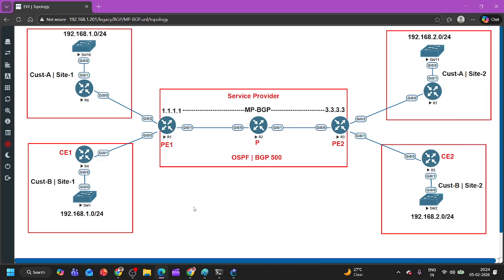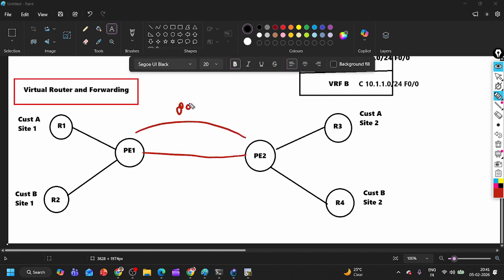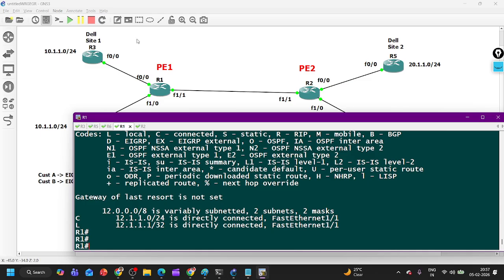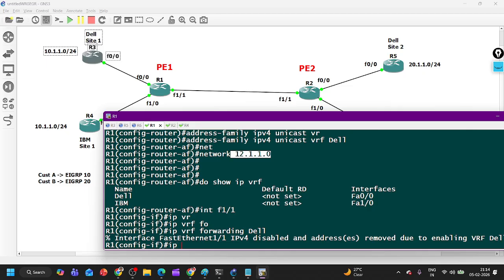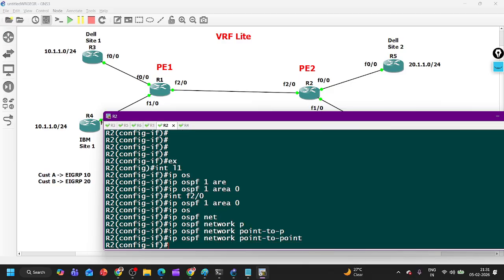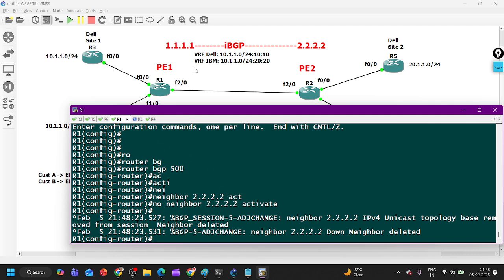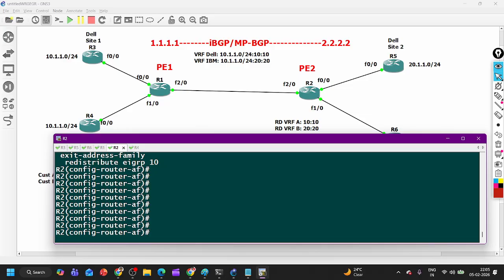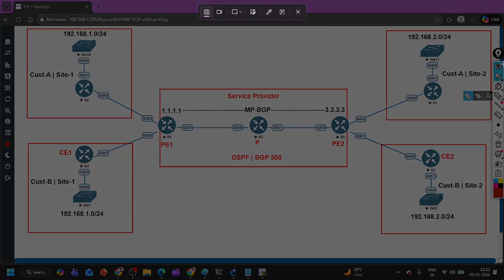Day 8 BGP